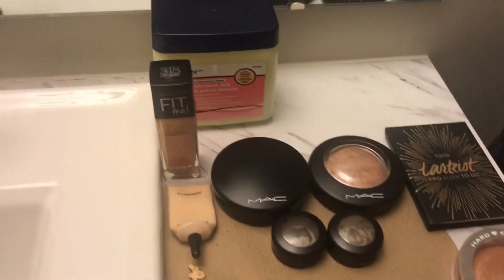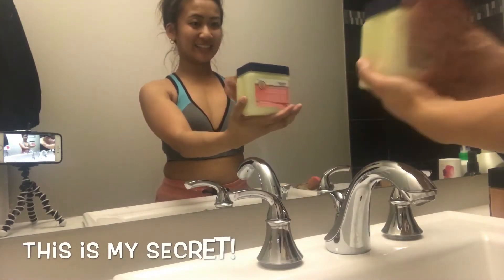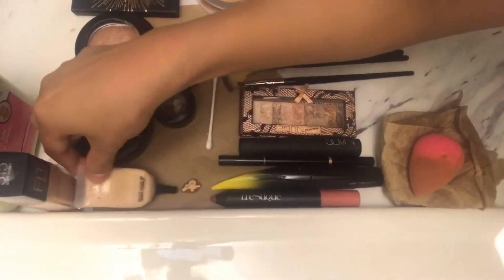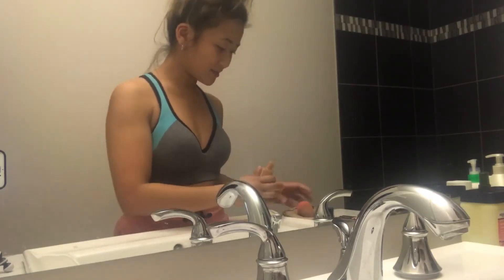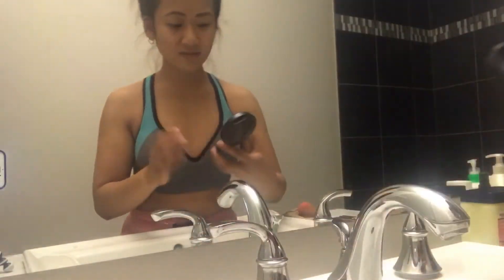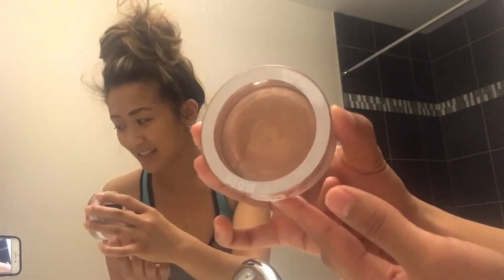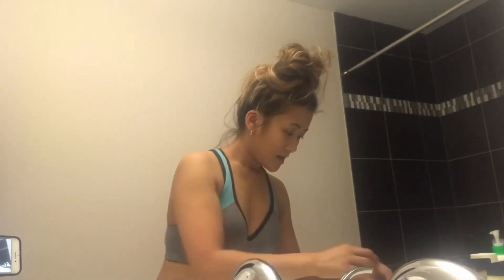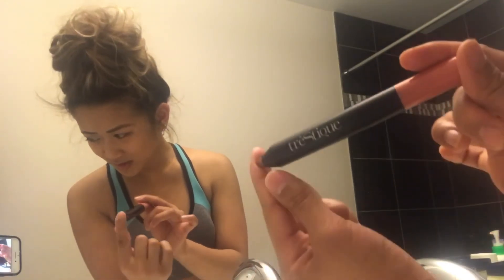Makeup Tutorial of KC's Secrets | It's About Time I Tell You All.. | EARTH DAY WORKOUT in 2018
Hola YouTube! A couple of you have been asking me what's my secret? How did you get your hair like that? What kind of makeup do you use? Soo... here it is!

Here's where I purchased the following items from:

Women's Joggers (extra small/clay)
Summer Shredding Classic Hoodie (small)

Mac Cosmetics -
NC20 Select Cover-Up Concealer
Golden Medium Mineralize Skinfinish
Soft&Gentle Highlighter
Brun Eyeshadow
Anastashia Brow Brush
Instacurl Lash

Sephora -
Tarte Pro to Glow
TreStique Matte Color & Shiny Lip Balm
Beauty Blender (Pink)

Hard Candy Glow all the way bronzer

Walmart -
315 Soft Honey Fit Me Hydrate + Smooth Foundation
Natural Nude Physicians Formula Eyeshadow Palette
Hard Candy Blush Duo